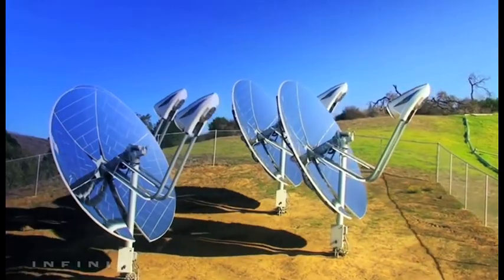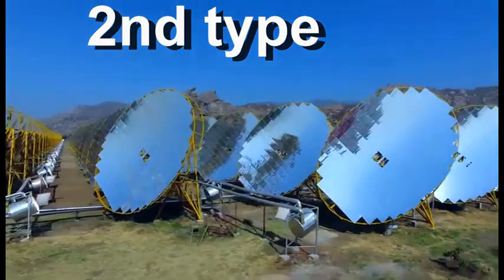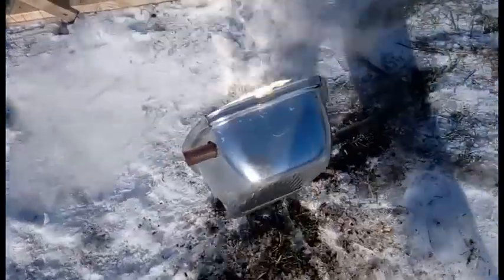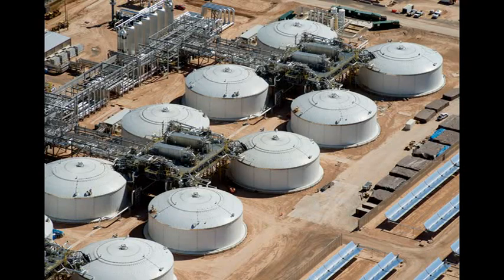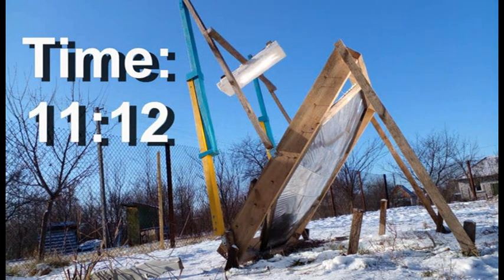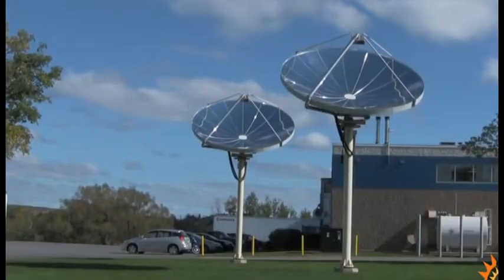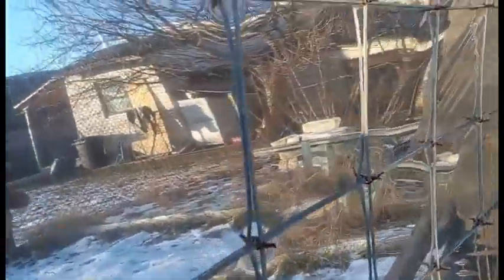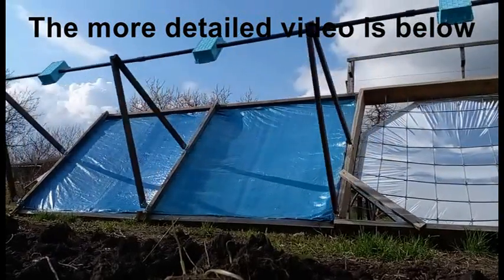A new type of solar heaters gives us cheaper electricity (Motionless Parabolic Dish)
We can find the following three types of Parabolic Dish Solar Heaters:
1) Its mirror and receiver move together
2) The mirror is moving, but the receiver is motionless
3) The receiver is moving, but the mirror is motionless
The 1st type is widely known. The 2nd type is used very rarely and is only known to a small number of experts. The 3rd type is unknown, and this video explores it, but my more detailed video of its experimental and theoretical research is

We can find 3 types of similar solar heaters, and now I am showing the 1st type. This concave mirror focuses solar radiation into this receiver similar to how this little mirror lights a cigarette, but our large mirrors will turn solar energy into heat and electricity. However we know that the sun is constantly moving across the sky, and therefore our mirror must be constantly turning.

This type is widely known, and we may have seen this 1st type many times, unlike this 2nd type, which is known only to a small number of experts. This mirror focuses solar radiation in this way on this receiver which is motionless, but the mirror moves according to the movement of the sun across the sky. At the same time, we now see that the mirror of the 1st type must move together with its receiver.

Of course, our brains can come to the conclusion that there is also a 3rd type where this mirror is motionless, but this receiver is moving. So, the 3rd type should be similar to this experiment of mine.

It is incredible, but this 3rd type is unknown to mankind. Nobody has tried to research this type, although it can provide very cheap heat, steam and electricity, because absolutely motionless mirrors are many times simpler and cheaper than such complex structures of solar heaters of the 1st or 2nd type.

I remind you that such solar heaters can convert solar energy into heating some liquid or air with a temperature of several hundred degrees. Then this thermal energy is used to generate steam for a turbine or comes into similar heat storage to generate steam and electricity at night.

Our unknown 3rd type began to be investigated by me a few months ago on the example of this very cheap mirror which creates this spot of focused solar radiation.

Let's look at how this spot moves from morning to evening due to the movement of the sun across the sky. Now it is morning, and we pay attention to this screen, and here we see that spot of radiation from my mirror, and time points of one day on the 4th of December are shown here. We see that my mirror is absolutely motionless, but the screen must move, and now I will show the same, but more slowly. At the same time we see that this spot is always inside the screen which imitates our receiver where the spot should heat some kind of heat transfer medium to a temperature of several hundred degrees.

My 3rd YouTube channel has a video where my research on this type of solar heater is described in more detail. The link to that more detailed video is and it describes not only similar experiments in other months, but also other information and ideas on the topic of my research on the 3rd type of solar heaters.

My research comes to the following main conclusions on this 3rd type with motionless mirrors in comparison with this 1st type with turning mirrors.

1 sq.m of mirror of the 1st type produces more heat than 1 sq.m of our 3rd type. Comparison of their heat production is described in that more detailed video, and usually the 1st type produces about 2 times more.

But on the other hand, our 3rd type can be several times cheaper, and our 3rd type becomes economically viable if its square meter is at least 2 or 3 times cheaper than a square meter of mirror of the 1st type.

In addition, we come to the conclusion that the 3rd type requires a super-cheap kind of mirrors, and now I am testing several kinds of super-cheap mirrors. For example, it can be primitive concave mirrors made of cheap reflective film, or it can be such a mirror balloon. In addition, I constantly test similar mirrors based on expanded polystyrene, and recently I started testing different kinds of mirrors based on cheap and long-lasting concrete.

On the other hand, if you want to use some beautiful and expensive mirror, I recommend you to forgo our 3rd type solar heater and use 1st or 2nd type.

So, I repeat that the link to my more detailed video about my experimental and theoretical research of the 3rd type is